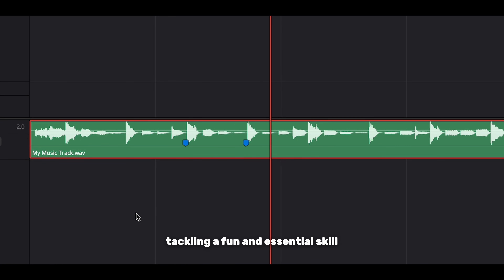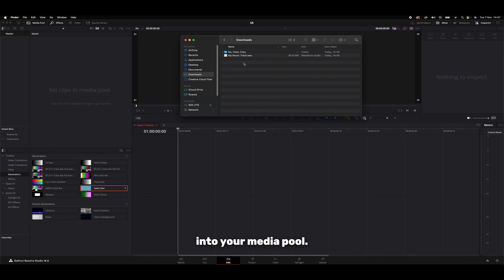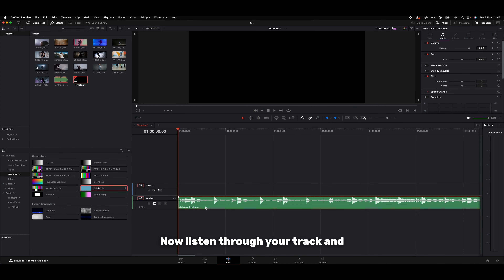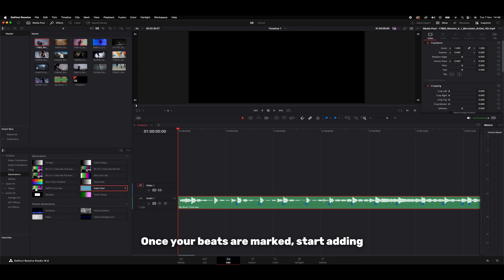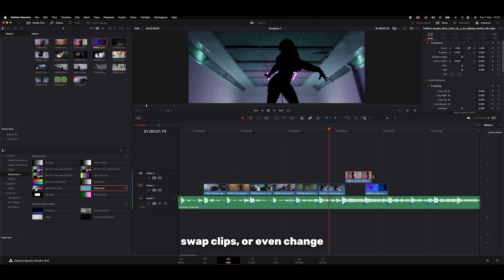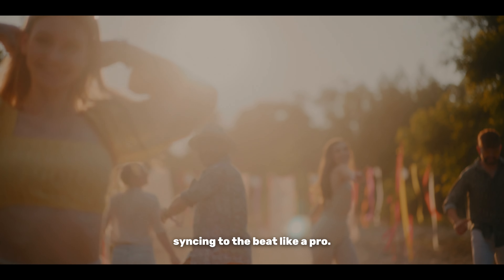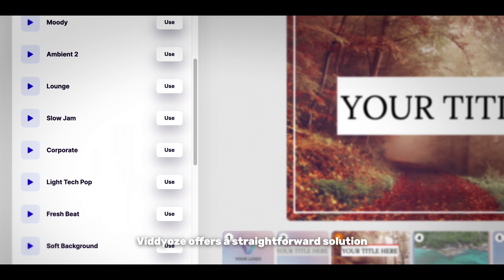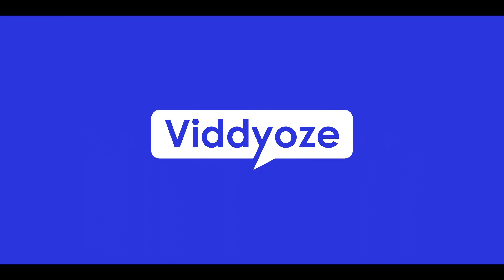Sync Video Cuts to Music Beats in DaVinci Resolve 2024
Master the art of syncing video cuts to music beats with this engaging tutorial using DaVinci Resolve. Perfect for music videos, dynamic montages, or adding rhythm to your vlogs, this technique is a game-changer in video editing. We'll guide you step-by-step through importing media, setting up your timeline, marking beats, aligning video clips, and fine-tuning for the perfect sync. By the end of this video, you'll have the skills to create videos that not only look good but also feel in tune with your chosen audio.

🕒 Timestamps:

[0:00] Introduction to Syncing Video Cuts
[0:16] Step 1: Importing Media
[0:24] Step 2: Setting Up the Timeline
[0:34] Step 3: Identifying Beats
[0:53] Step 4: Adding Video Clips
[1:03] Step 5: Playback and Adjustments
[1:26] Conclusion and Additional Tips

🧠 What You'll Learn:

Easy steps to align your video cuts with music beats
Tips for identifying and marking beats accurately
Techniques for adjusting and perfecting your sync